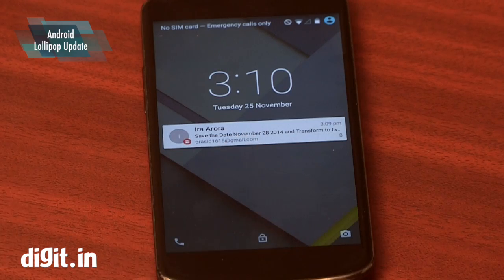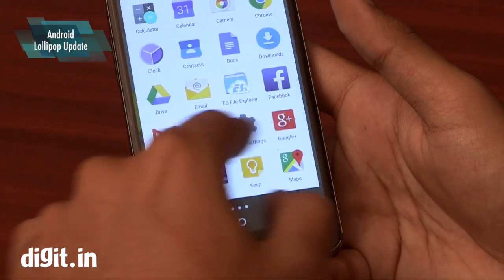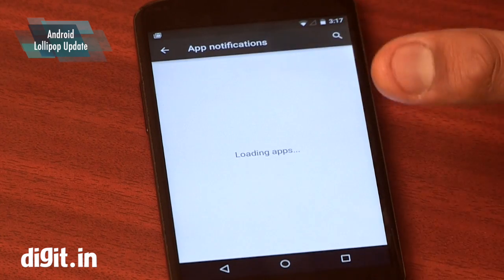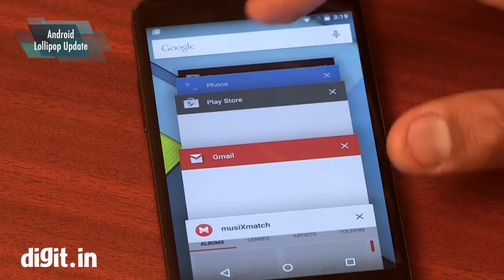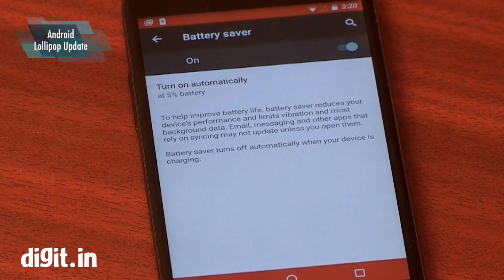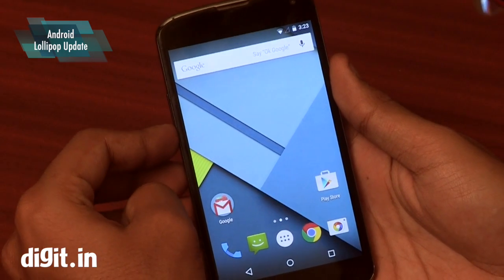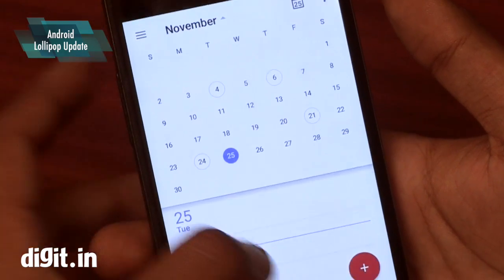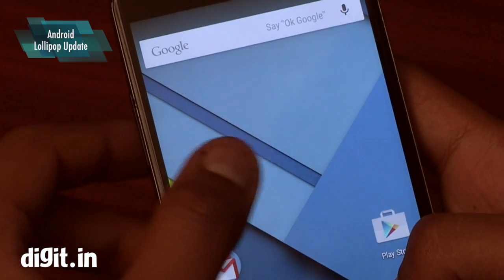Android 5.0 Lollipop Update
Know what Lollipop update brings to your phone.